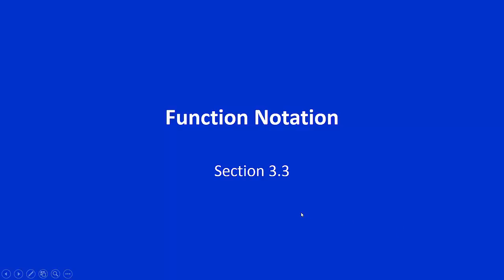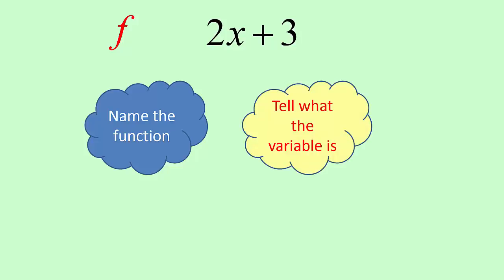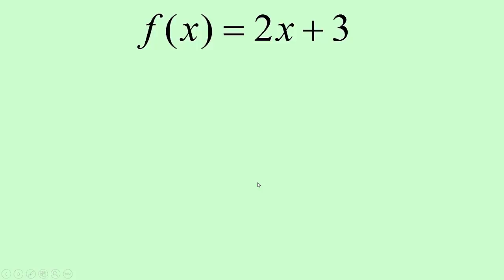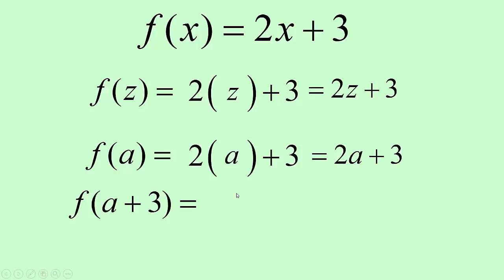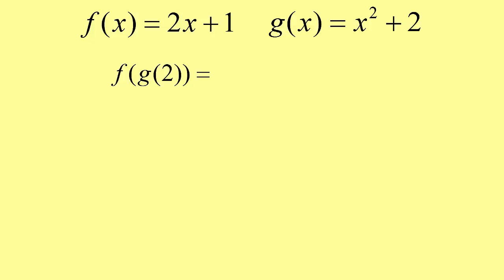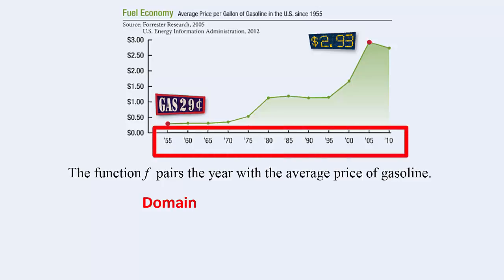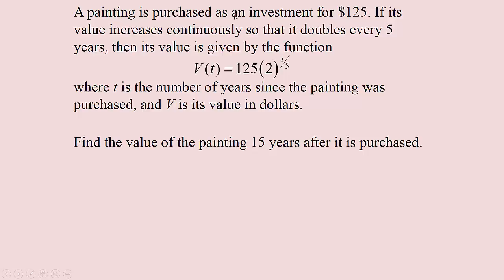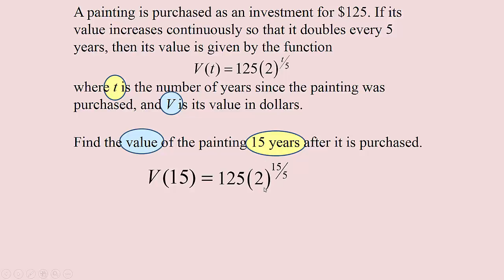1314_Linear Functions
College Algebra